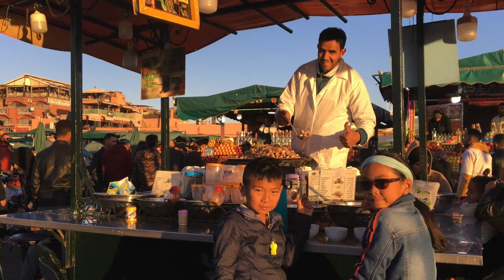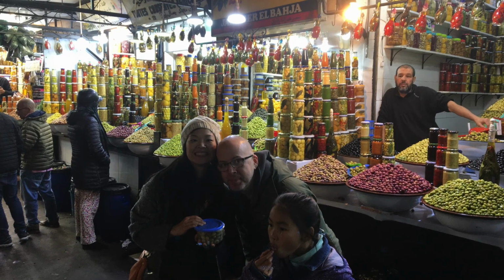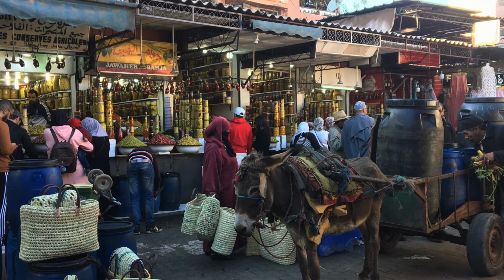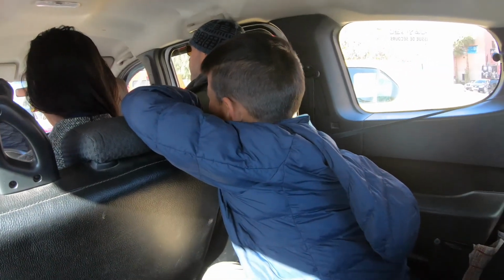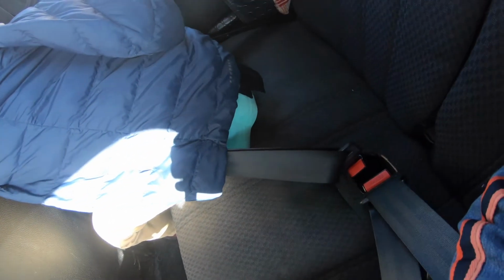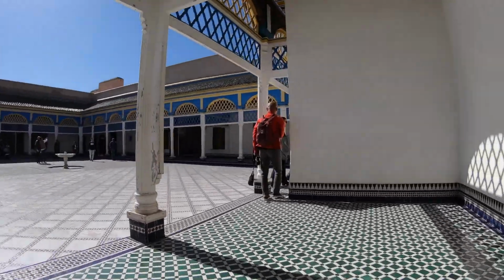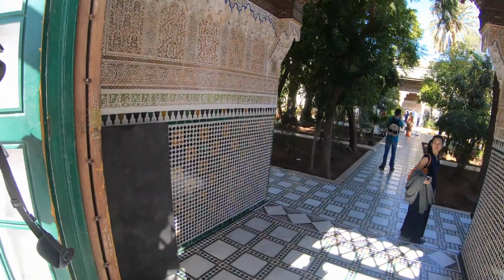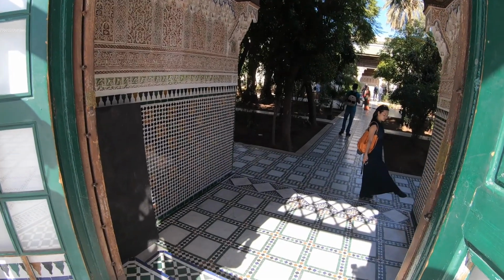Marrakesh, Morocco - YOLO Trip, Episode 31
Marrakesh is a very crowded and busy city, but has a charm like no other. We shared the visit to Marrakesh with Auntie Veronica and Uncle James, visitors from Vancouver.